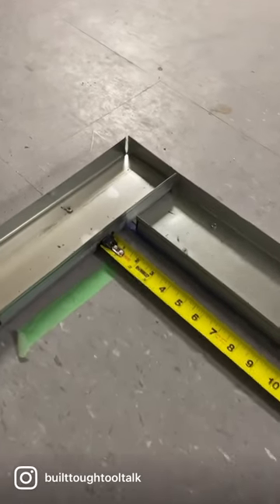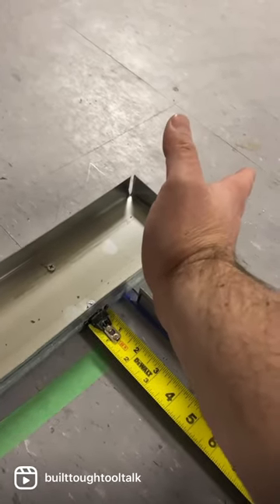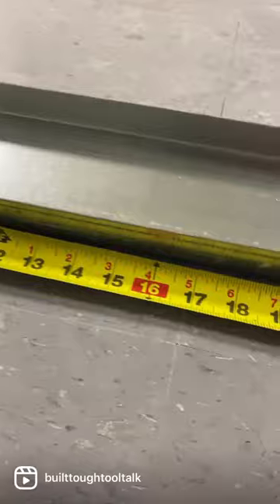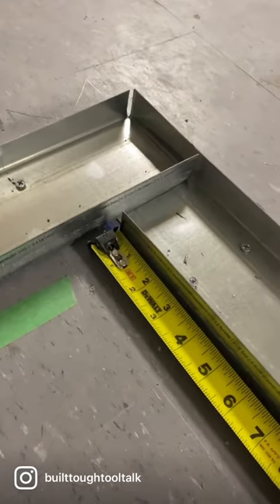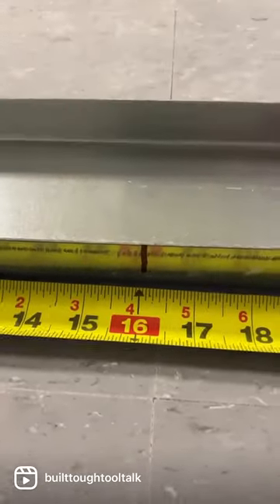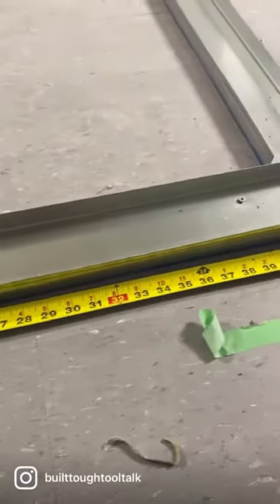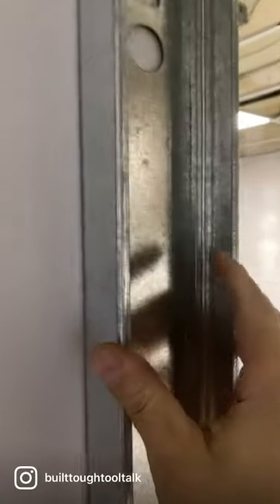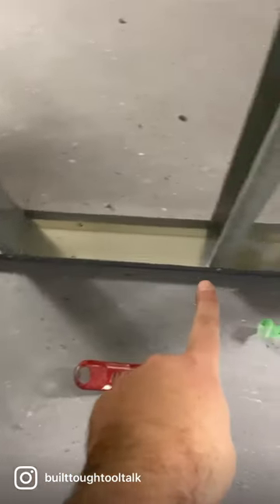How to do layout when framing with steel